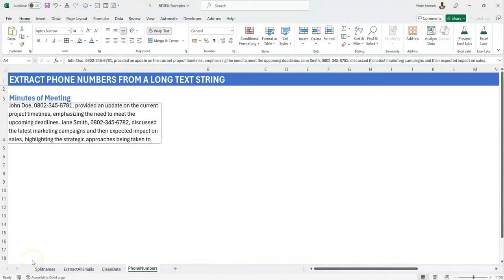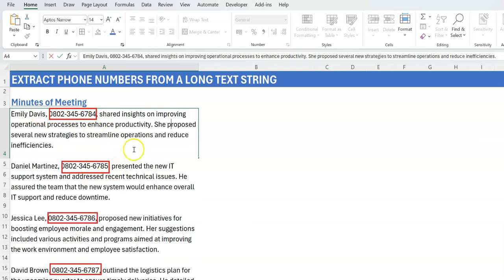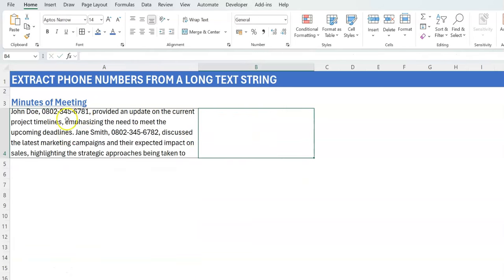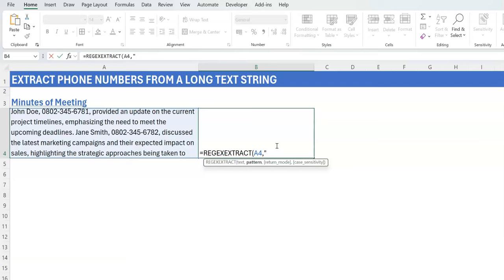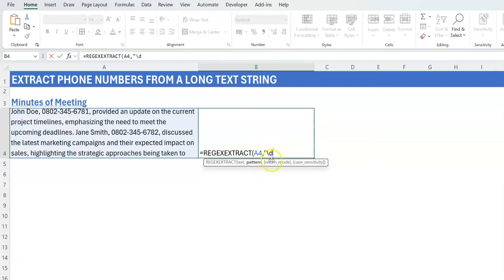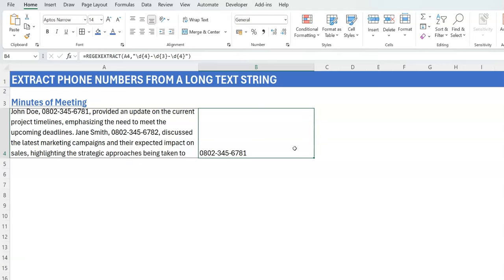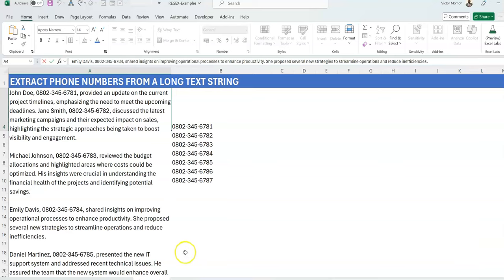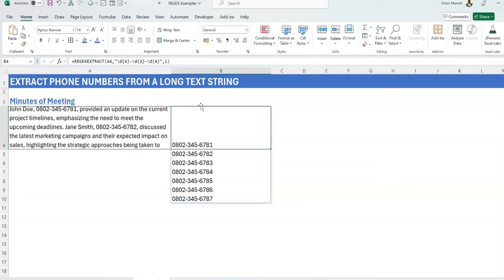Regex to extract phone number from string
Regex extract phone number: This video shows how to extract phone numbers when they follow a simple pattern XXXX-XXX-XXXX